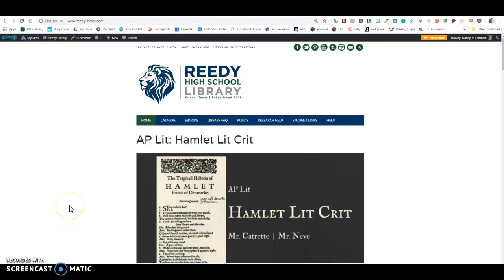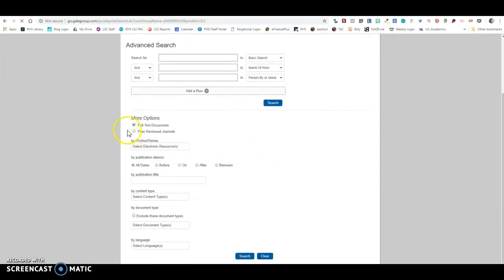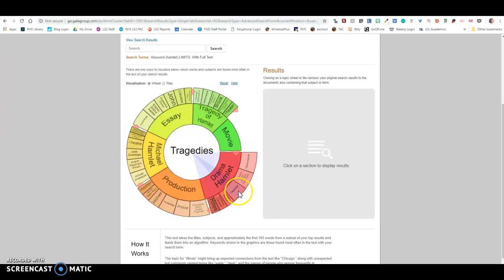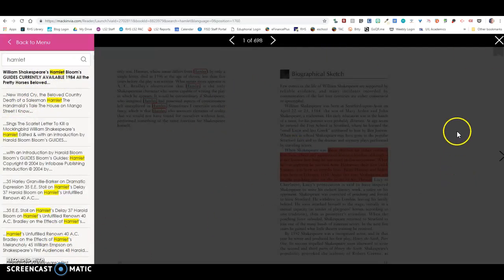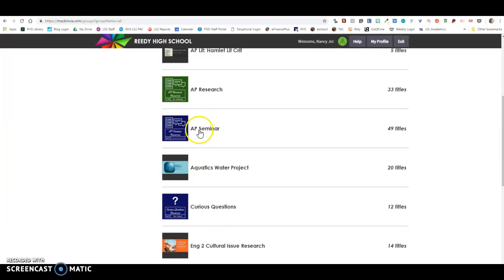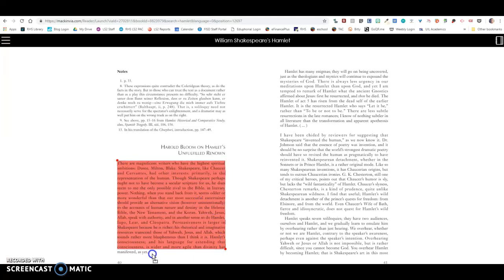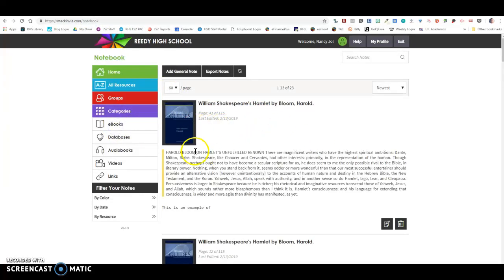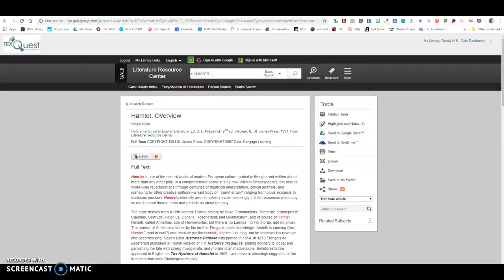AP Lit: Hamlet Lit Crit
AP Lit: Hamlet Lit Crit Video Helper